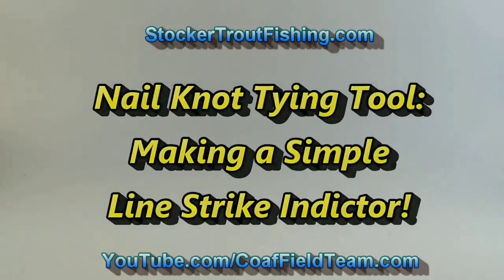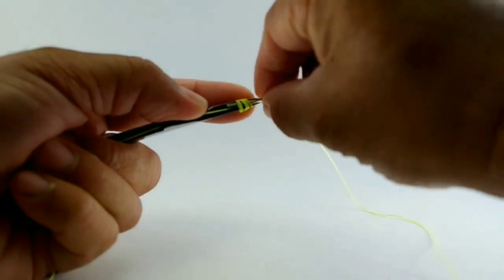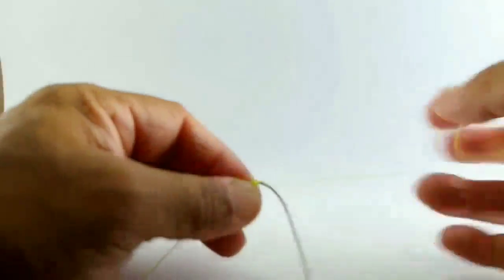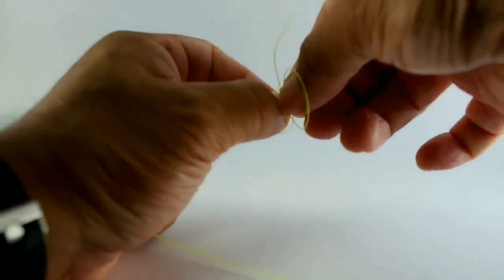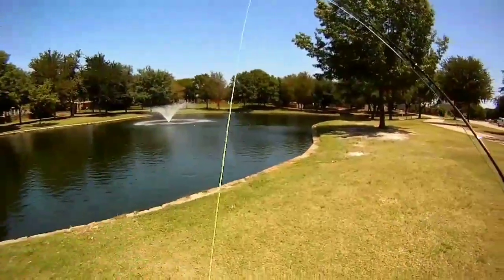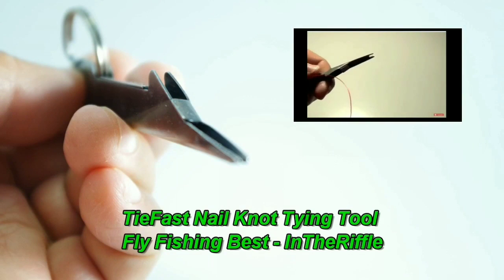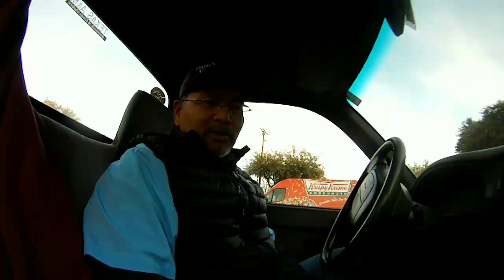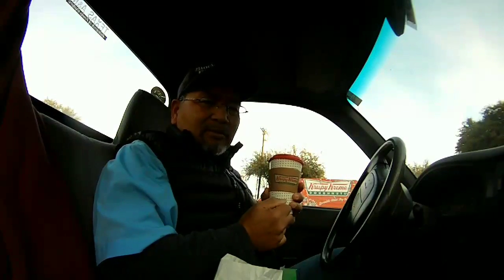COAF Live Chat Q&A - Nail Knot Tying Tool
Thanks for joining us today for updates and Q&A!

This round we provide details on the nail knot tying tool, and how we use it to connect our fly line to our leader.

The video is pre-recorded and is a demo where we use it to tie a line strike indicator.

But, it does double duty in it's the same method used for tying a nail knot variant.

The difference is the line strike indicator used a hi vis dacron fly line backing, and the nail knot variant uses 30lbs mono.

Gear Used:
Tie Fast Nail Knot Tyer
Gear Used
Fly Rods:

9' 6wt TFO Pro II

9' 6wt TFO Pro II
6/7wt Echo Ion Fly Reel
OPST Commando Head 225 grain
100'-15lbs M-Maximum Catch Coated Running Line

Slab and Jig Rigs Material:
30lbs Trilene Mono
20lbs Trilene Mono

1/80 oz Jig Fly Hook

LLLL